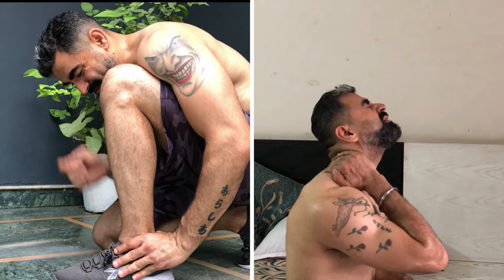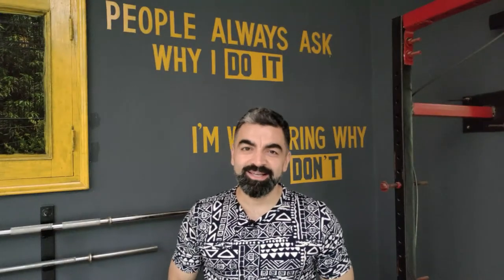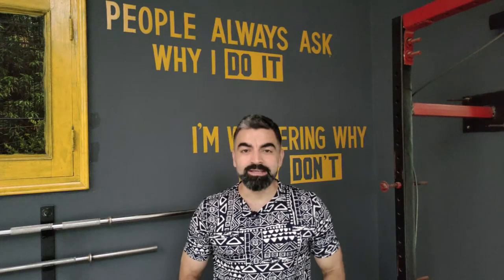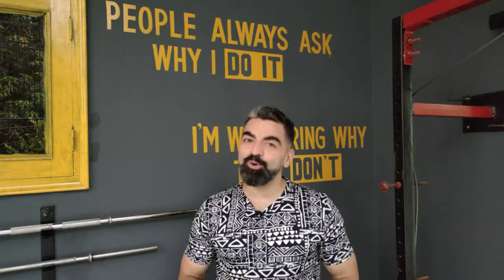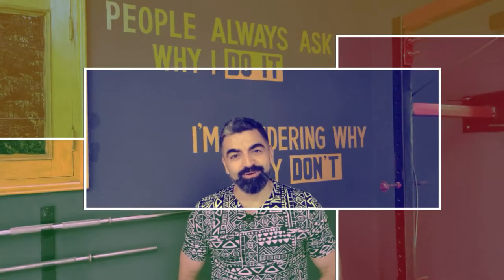ICE or HEAT || Clear your Confusion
Our bodies are worked up everyday, and often we get injured. The biggest confusion that i have if i get injured is, Should i use heat or ice on that injury?

This video explains in detail about all the proper use of ice and heat on an injury, which one to use and when.

Nothing posted on this channel is medical advice or a substitute for advice from your physician or healthcare provider.  Always contact your physician or other healthcare provider with any questions about a medical condition or your personal health.